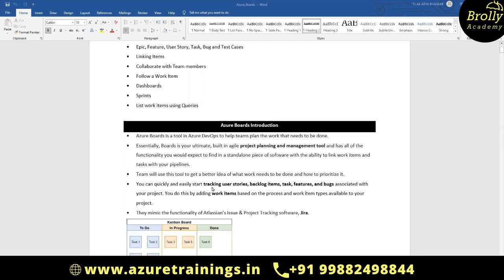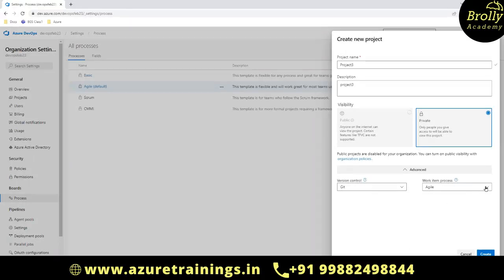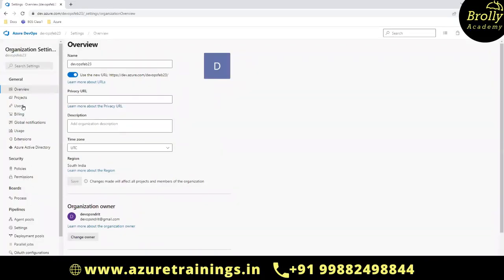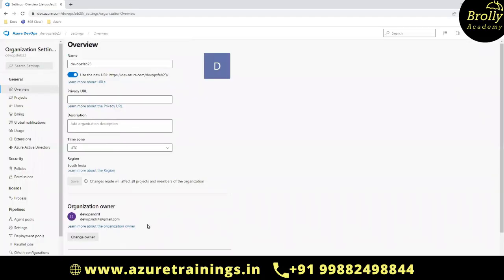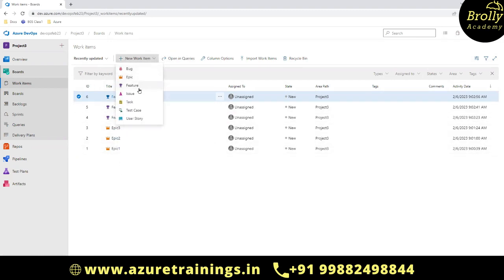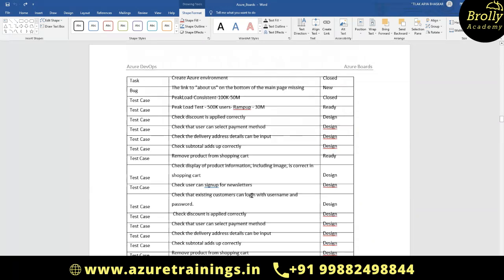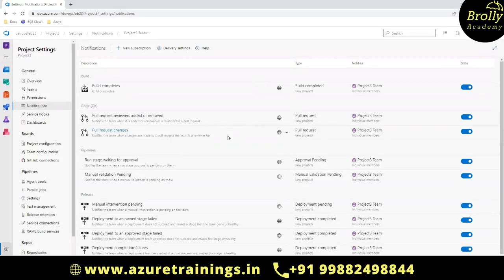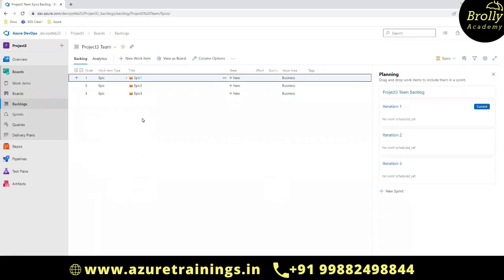Azure Devops Training In Hyderabad Class 02 - Azure Trainings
We offer the best Azure Devops Training In Hyderabad with 100% Placement assistance

1.Job Oriented Training
2.2 Months of advanced Training
3.Online Training with Recordings access
4.Certification support
5.Provide Notes
6Life Time Access for videos
7.Resume Creation Guidance
8.Interview Questions
9.Resume Marketing

Key points of Azure Devops Training in Hyderabad

1.Advanced live interactive training from skilled trainers with 10+ years of experience
2.22+ hours of live learning sessions with 17+ hours of labs in Azure Devops
3.We have trained over 600+ students in Azure DevOps Training with 250+ Students got placed successfully.
4.Get an in-depth understanding of various Azure DevOps equipment such as Azure Repos, integrate, deploy and test the Azure Pipelines, Artifacts, and Source Control Management.
5.Learn how to plan smarter, collaborate better, and ship faster with a set of modern dev services with our expert guidance
6.Become an industry-ready professional with our highly intensive Azure DevOps training with real-world projects and exercises to get hands-on exposure in the cloud domain.
7.Get a clear fundamentals of DevOps concepts such as Source Code Management, Continuous Integration, Continuous Delivery, etc. and become an expert in developing cloud applications and managing cloud infrastructures
8.get expert assistance for your resume preparation and interview preparation, mock interviews + mock tests with our placement assistance program
9.Get free access to our LMS, study materials, videos, recorded section & top MNC interview questions.
10.Specially crafted course syllabus by industry experts to compliment the present industry requirements & standards
11.Free access to advanced tools and applications as a part of the training program
12.Affordable course fee with flexible payment options in Azure Devops
Enjoy 3-day free access to our Azure Devops demo classes before the enrollment

About Azure Devops Training In Hyderabad - Online training

We offer the best Azure DevOps training in Hyderabad with a curated curriculum that gives a comprehensive understanding of the concepts.
Our trainers have real time experience working with Azure DevOps and train the students with exclusive cases studies and projects.

 You will get hands-on experience in managing and utilizing tools like Jenkins, Ansible, Docker etc along with significant knowledge in the AZ-400 Test. Our thorough training will prepare you for the role of Microsoft Azure DevOps Engineer with a complete set of skills.

Advantages of learning Azure DevOps Course

1.Azure DevOps accommodates a diverse range of programming languages including Java, Python, .NET, Node and more as it is highly flexible.
2.It is highly functional as DevOps offers features that can be used to run analysis of applications.
3.Azure Devops makes application deployment, application testing and application personalization easy and effortless.
4.It is highly dependable with a global market exposure and is assisted by SLA.
5.Being an agile software development platform is very scalable for both on-premise and cloud based infrastructure.
6.There are plenty of job opportunities across the globe with companies preferring skilled DevOps candidates.
7.DevOps professionals are offered high packages that come with incentive and other perks based on the skills and experience of the candidate.